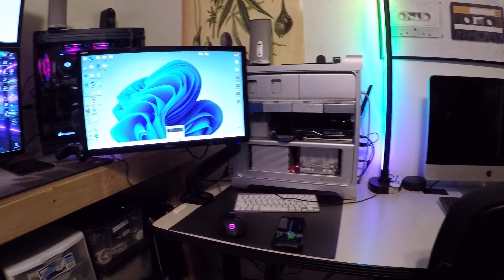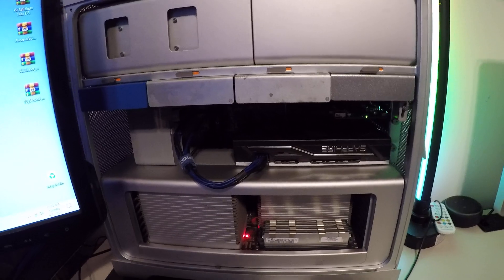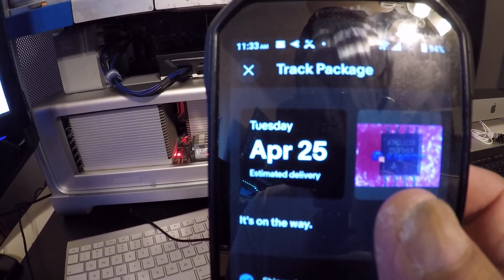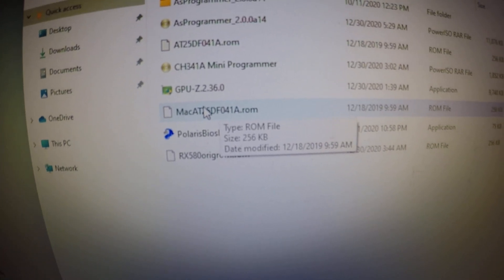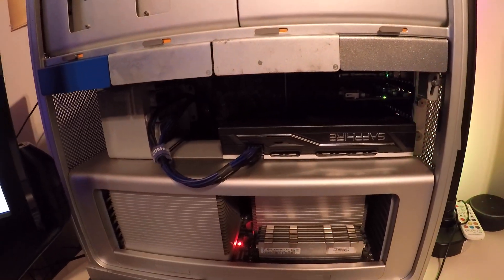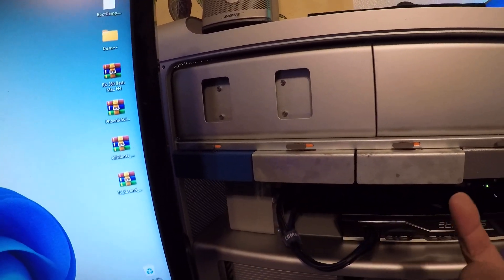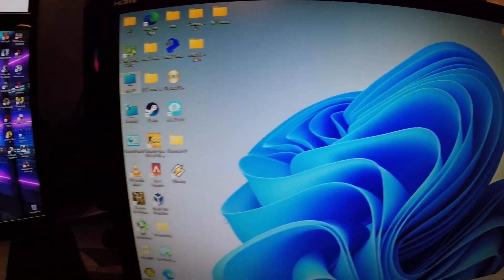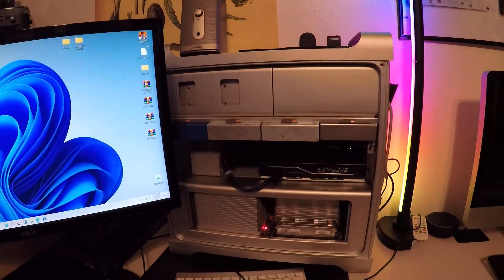rx580 flash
gonna be flashing my rx580 pretty soon that way I can have the efi mac boot screen ,I want to dual boot mojave /monterey and then have a separate windows drive to boot into and play some games,right now windows is running great with the mac pro.I ordered a bio chip to program and then solder on the card that way if anything happens with the flash i can always solder my old one back on.